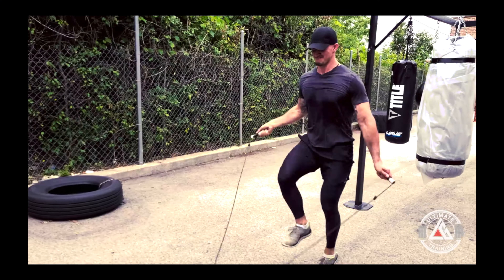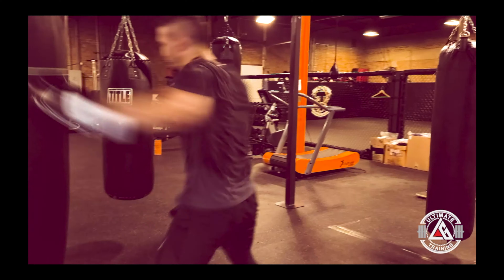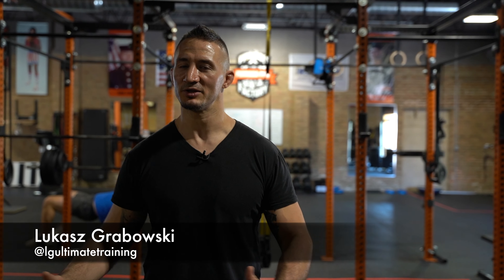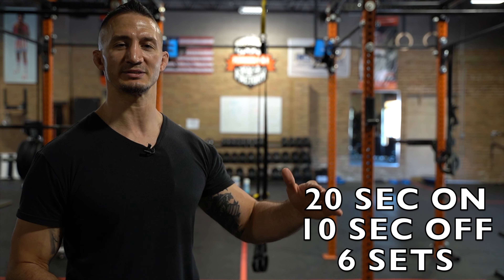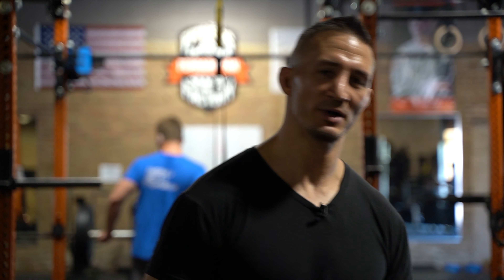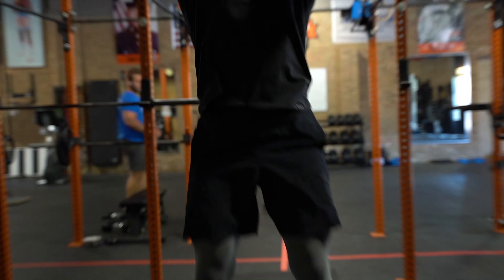Bodyweight Workout ITabata Style Workout For Full-Body Endurance That You Can Do At Home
Try this Bodyweight Workout, for full-body endurance, power and mobility. If you don't have an access to the gym or any workout equipment you can use this tabata style bodyweight workout template that you can do at home.